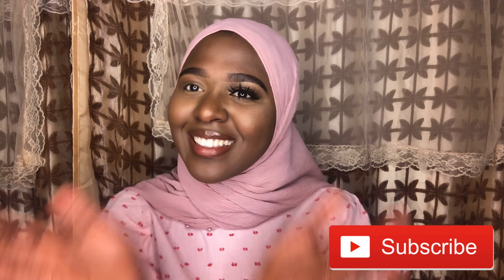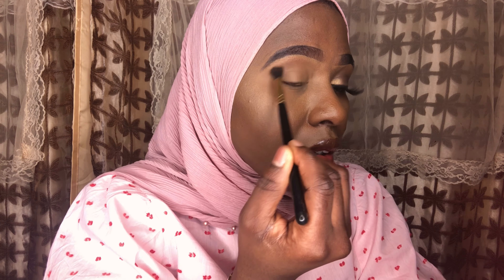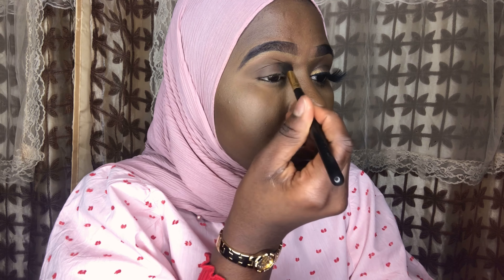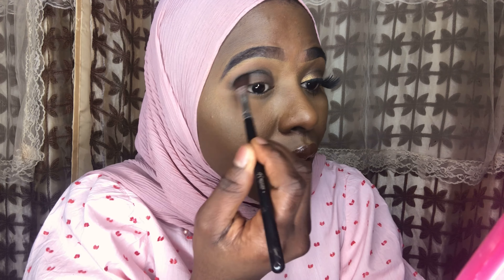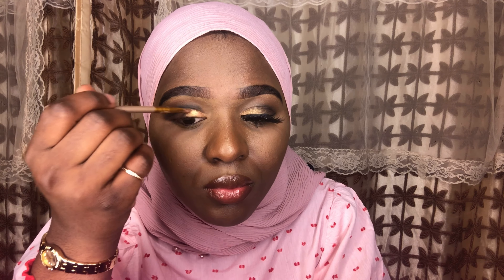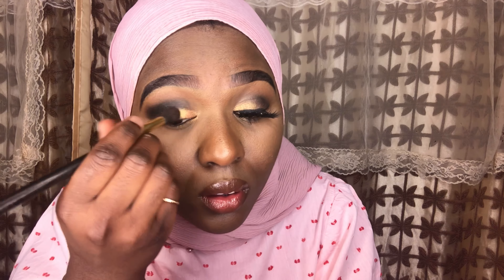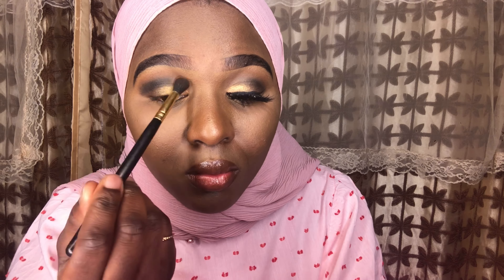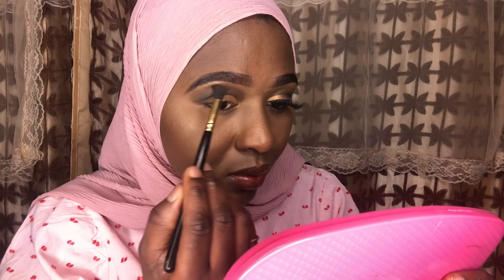Beginners Smokey Eye Makeup Tutorial | Part 1 of MAKEUP JOURNEY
Hello my lovely people! I will be watching video and learning tips along the way from other YouTubers so you can see the journey of my beauty development.